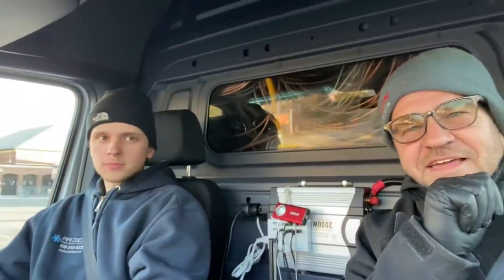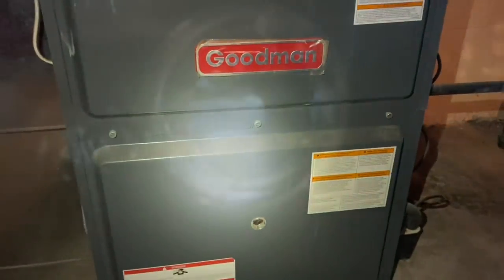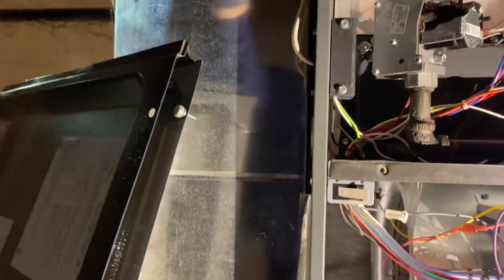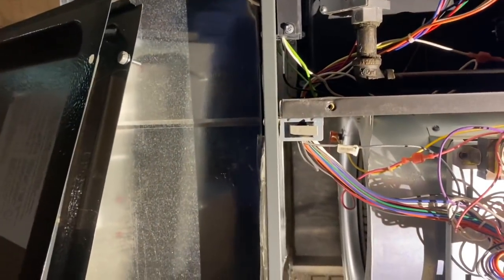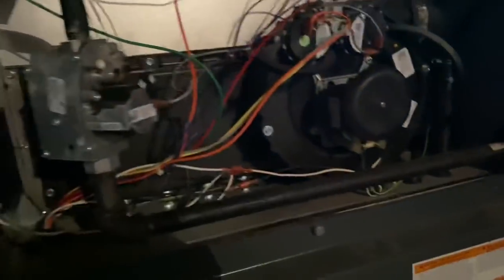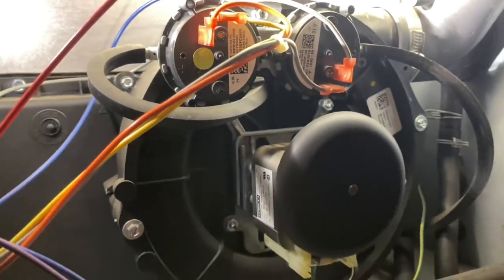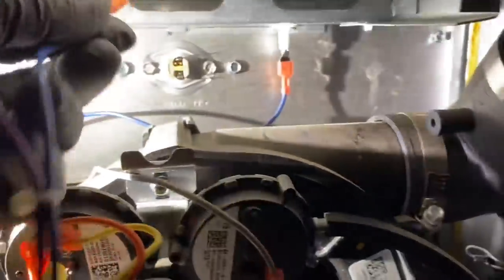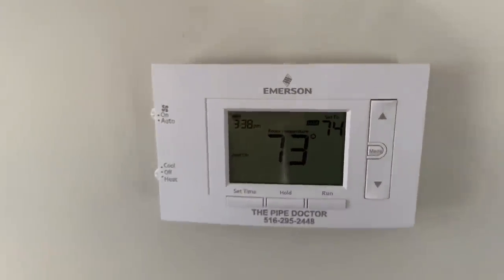Goodman Gas Furnace Not Heating Defective High Limit Diagnosed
Parts on the truck! We don't work on many gas furnaces, but today we diagnosed a defective high limit control on a Goodman gas fired furnace. We also found the thermostat not consistently calling for heat. Replaced the thermostat too! Another satisfied client!

Pipe Doctor long-sleeve shirts featuring “Let’s Go Bosch” on rear

Sticker Requests:
Name
Address

Mikey Pipes
C/O Pipe Doctor Plumbing
80 E Hawthorne Ave